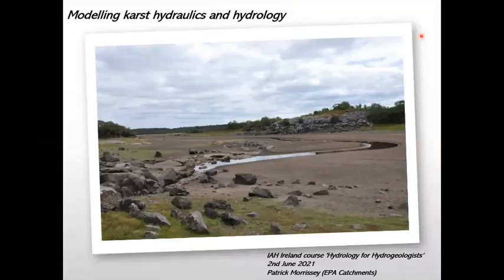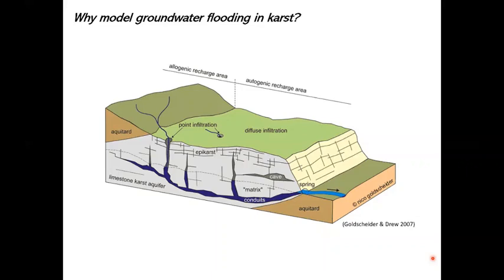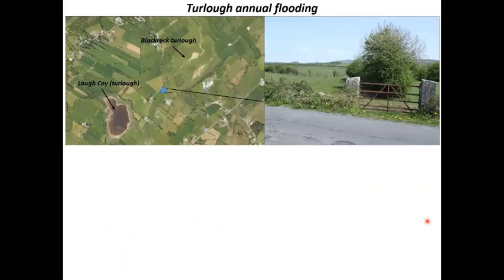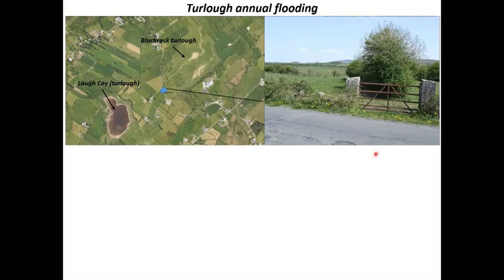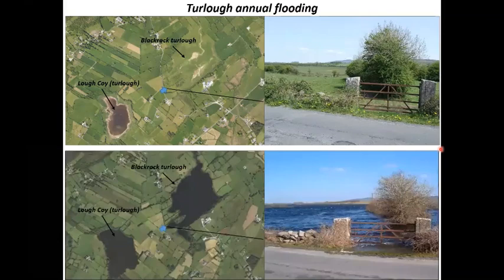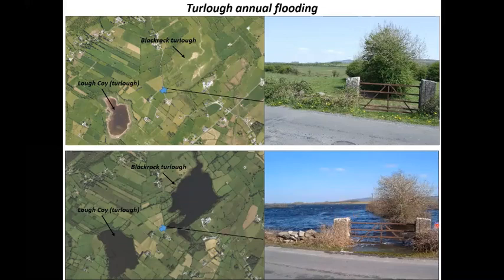Modelling: Karst hydraulics and hydrology - Dr. Patrick Morrissey